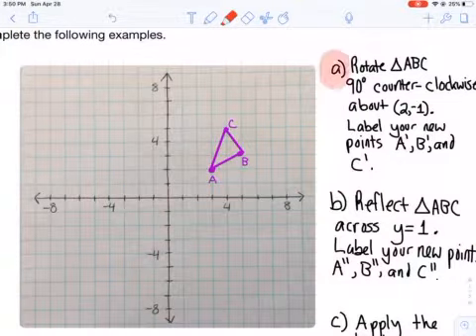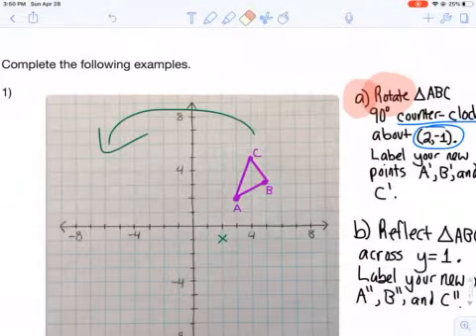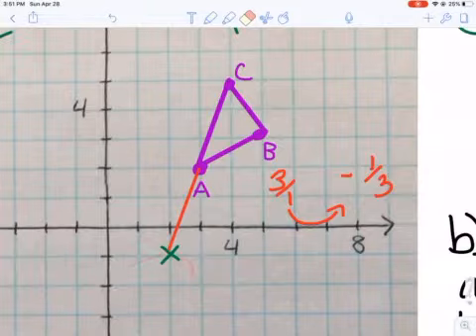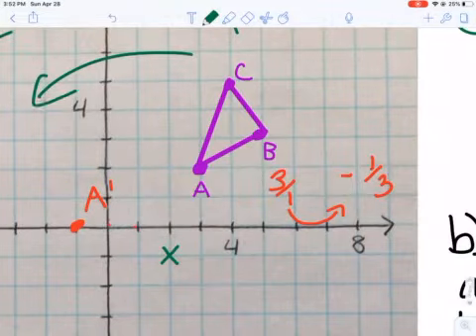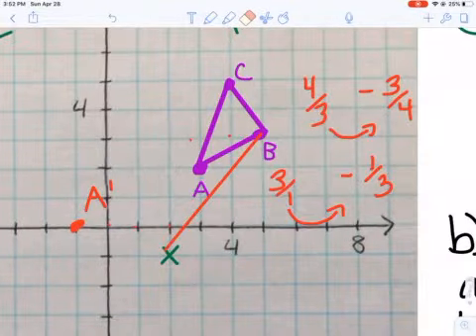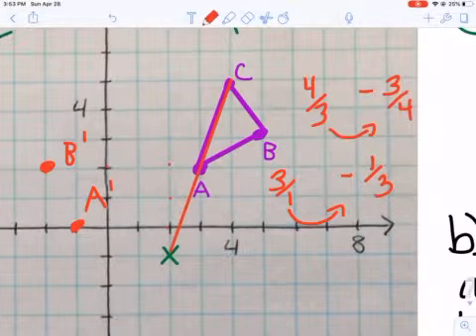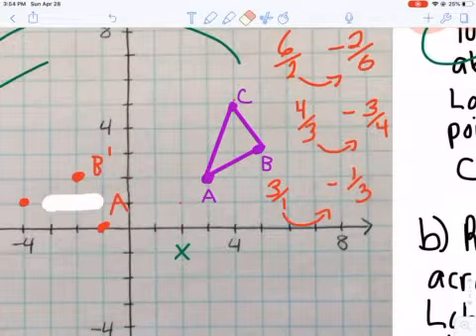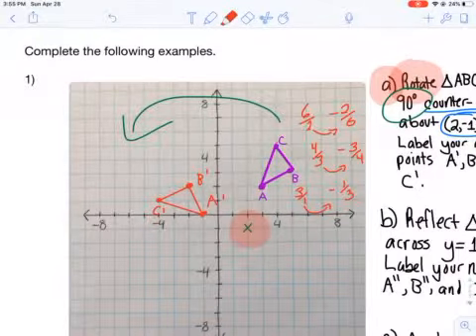Chapter 6 Study Guide 1 a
I walk through rotating a Point 90 degrees counter clockwise about a point using perpendicular lines